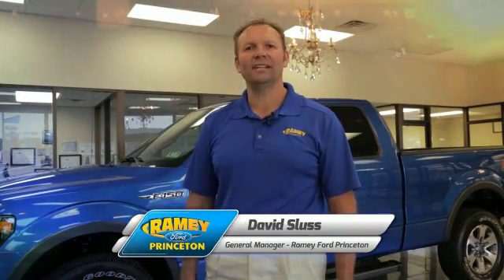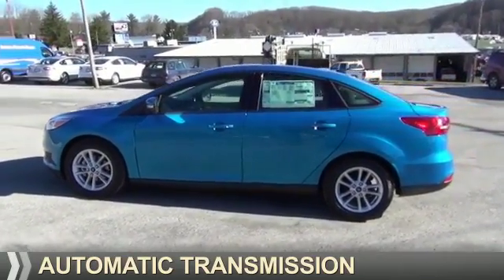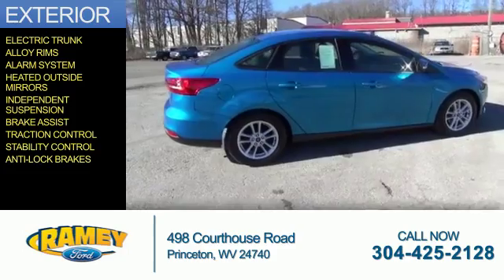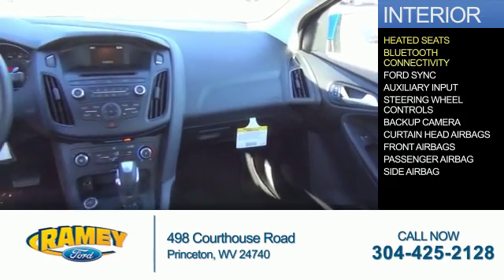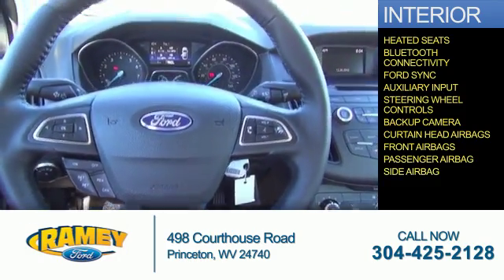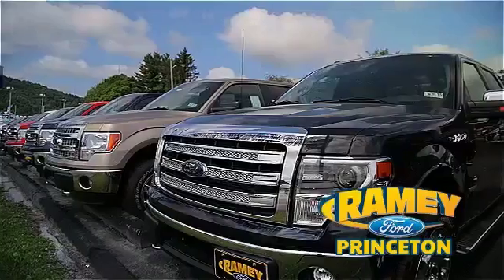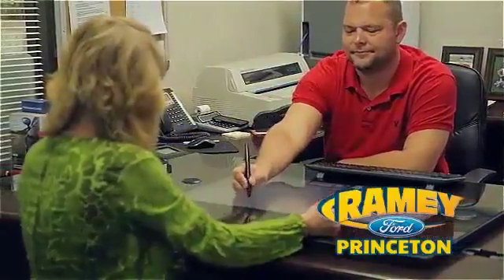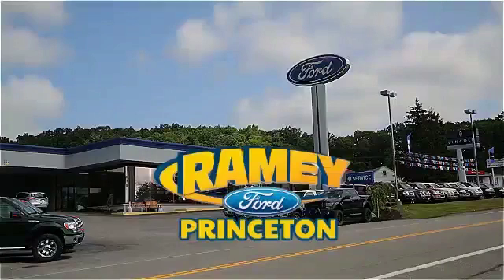2016 Ford Focus 16-164 - Princeton WV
Year: 2016
Make: Ford
Model: Focus
Trim: SE
Engine: 2.0 liter 4 Cylindercylinder FWD
Transmission: Automatic
Color: Blue
Mileage: 1
Address:
VIN:1FADP3F21GL251860